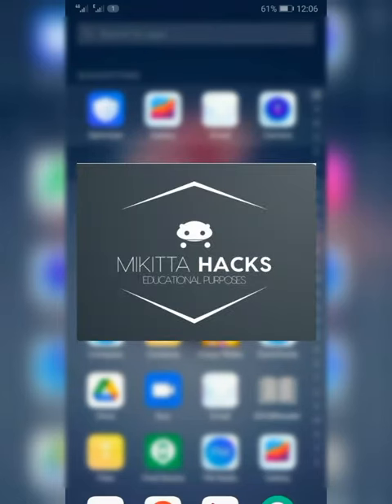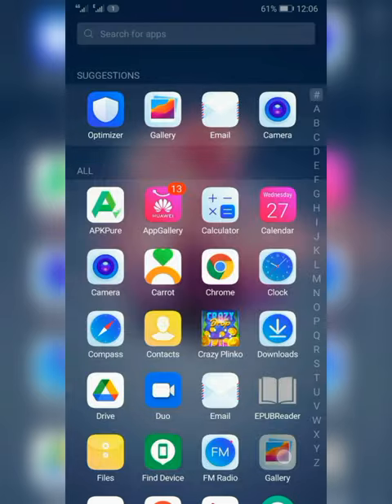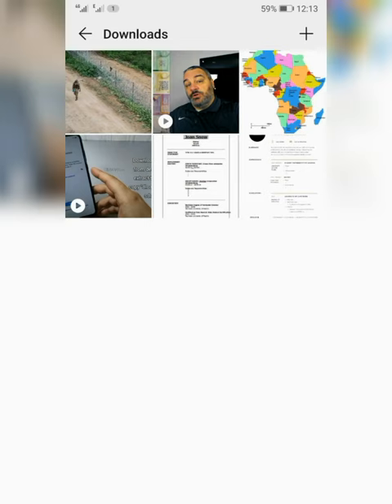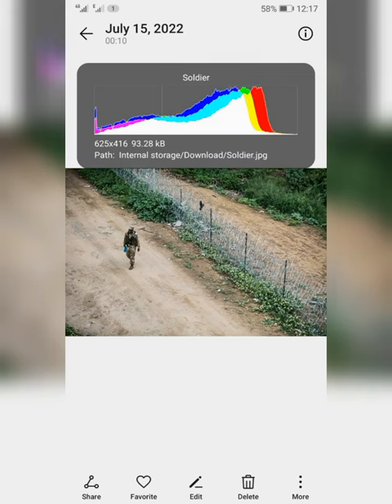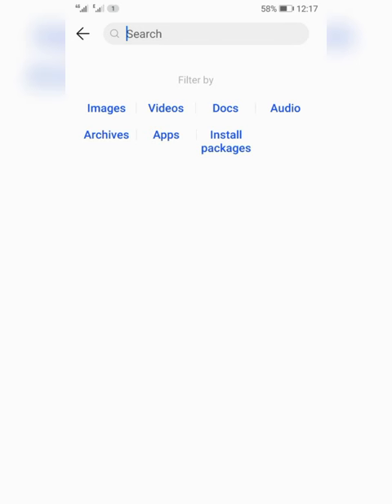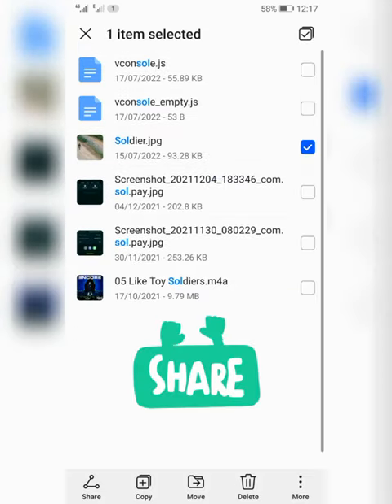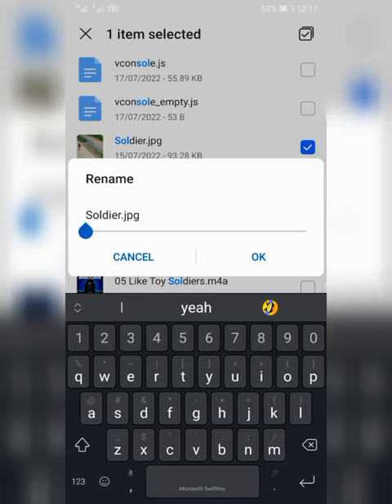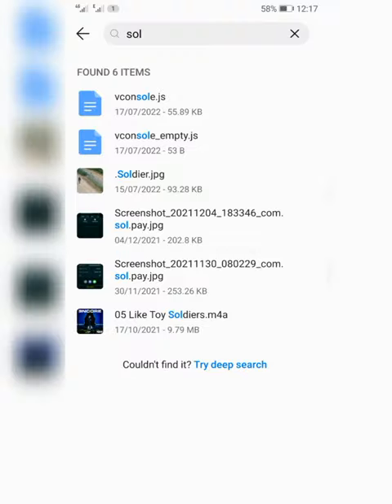HOW TO HIDE ANY PICTURE WITHOUT INSTALLING ANY APP 2022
HOW TO HIDE PHOTOS ON YOUR PHONE, THIS TRICK ALSO WORKS ON MUSIC, VIDEO AND FILE FOLDERS.